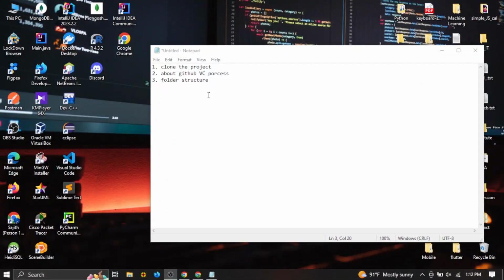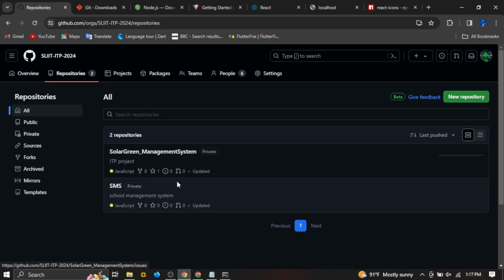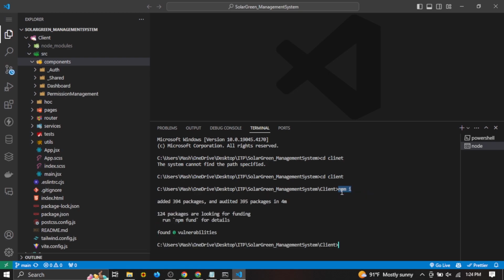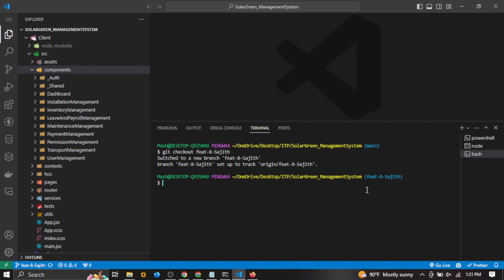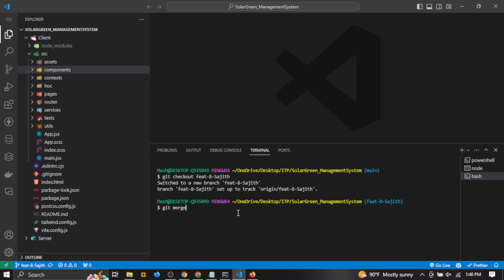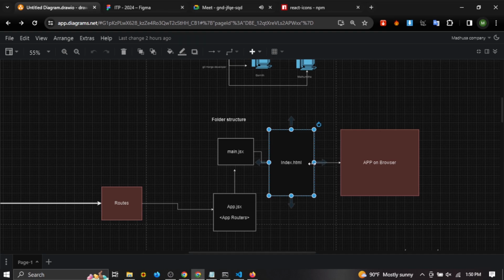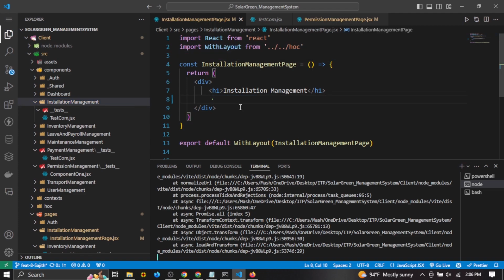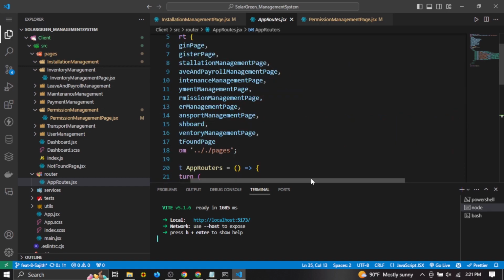SLIIT ITP 2024